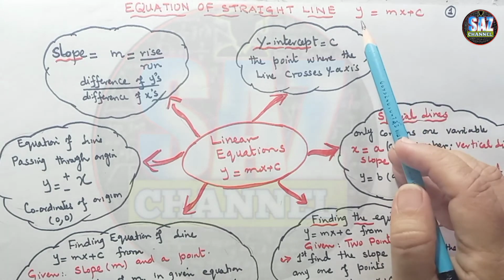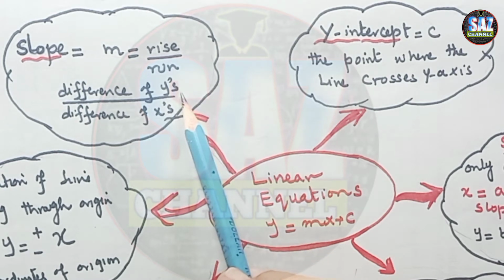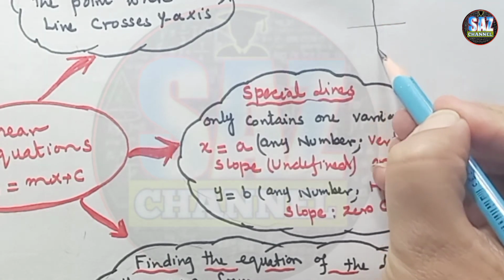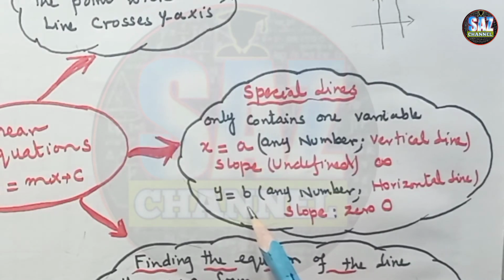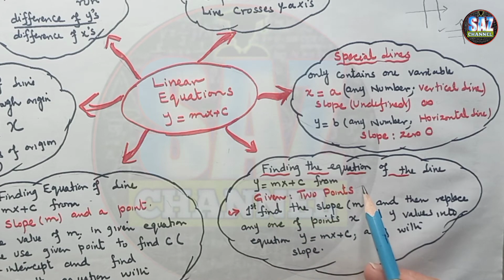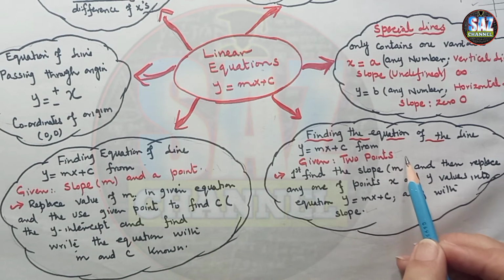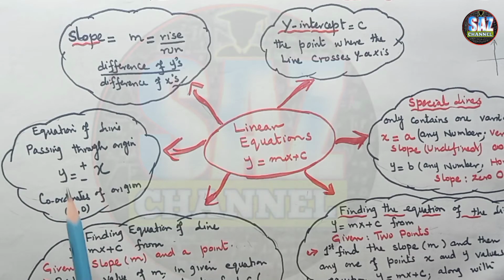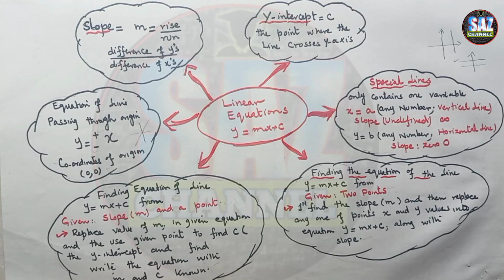Equation of non vertical line|Equation of line in y= mx+c|NSMD3(7TH EDITION)|EX#6C (Introduction)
In this video you can find an easy and step by step explanation of different forms of lines  vertical,horuzontal and non vertical lines and the conditions of finding of non vertical lines and focusing on what is m( slope) and c( y intercept) of line and how to find m and c when two points are given and when only one point is given

# SAZChannel